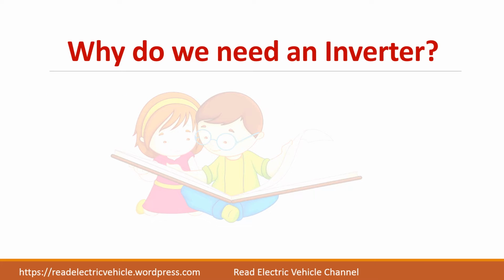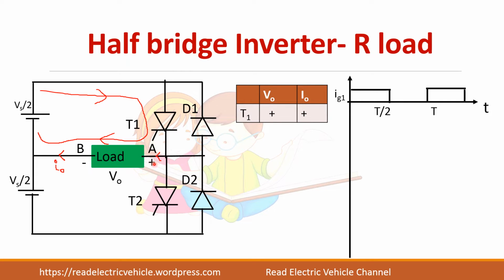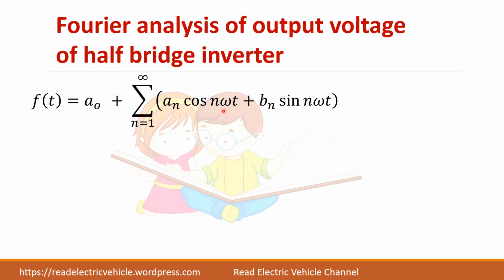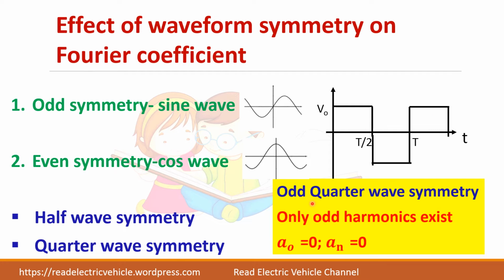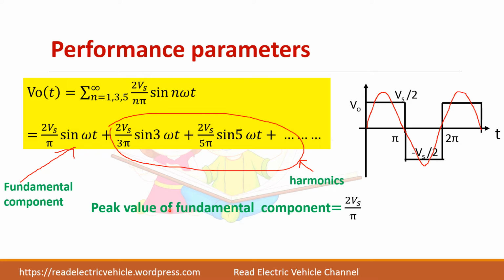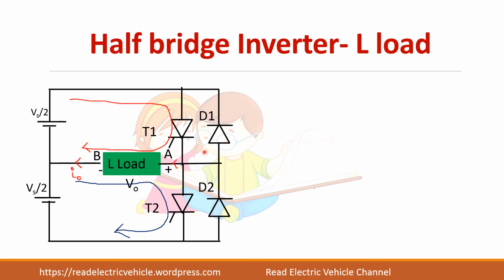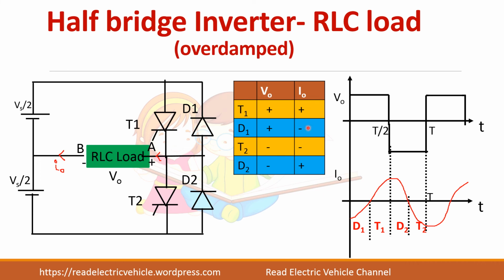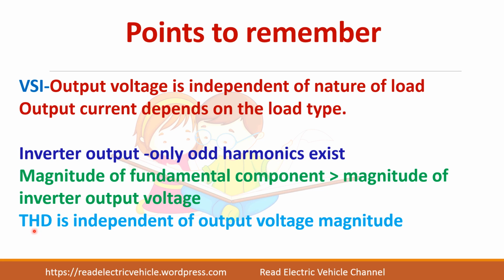41. Voltage source inverter/single phase half bridge inverter/Fourier analysis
Voltage source inverter and current source inverter are two types of inverter.In this video we will be discussing about single phase half bridge voltage source inverter feeding different loads. Fourier analysis of output voltage is carried out.

   Power electronic devices play a vital role in most of the real time applications like battery charger, Uninterrupted power supply, electric vehicle, renewable energy systems. Understanding power electronic devices helps to develop a project on our own. This video can be used as a study material for various exams.